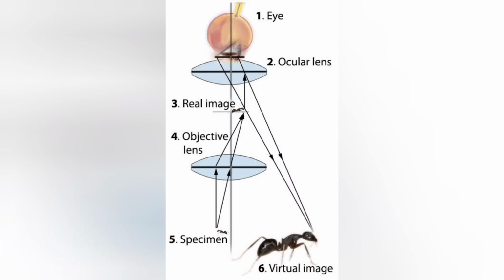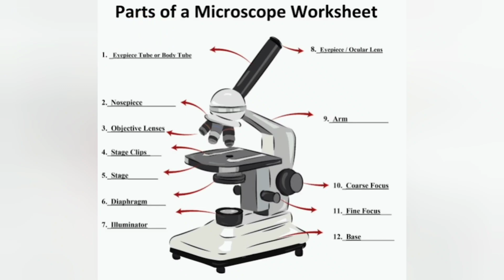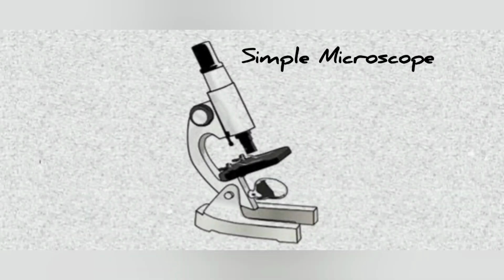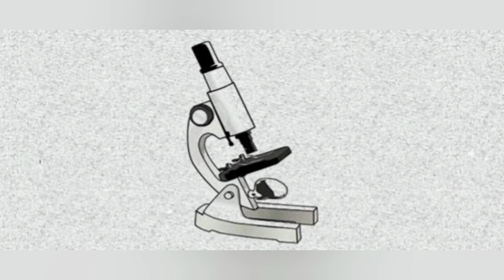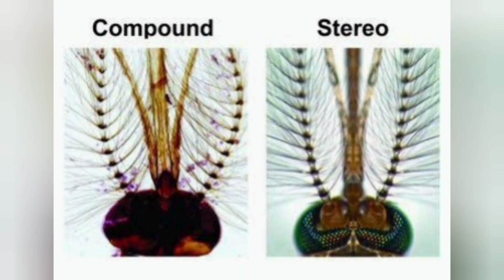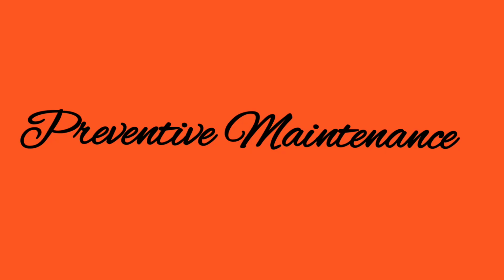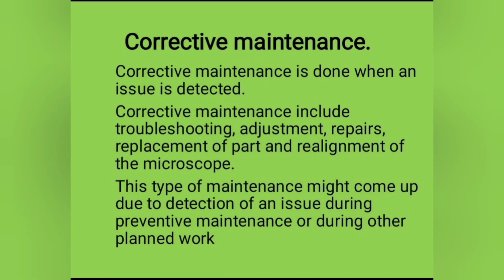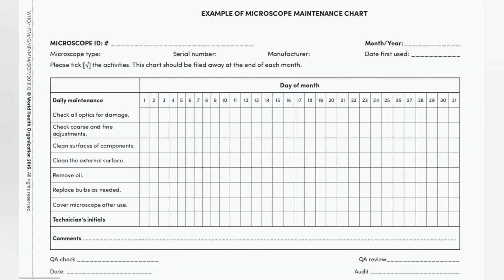Presentation on Microscope, the components, types and maintenance of microscope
Microscope
Principles of operation of microscope
Types of Microscope
Simple Microscope,  compound Microscope, Electron Microscope and Stereo Microscope.
Maintenance of microscope
Preventive Maintenance
Corrective maintenance
Reactive Maintenance